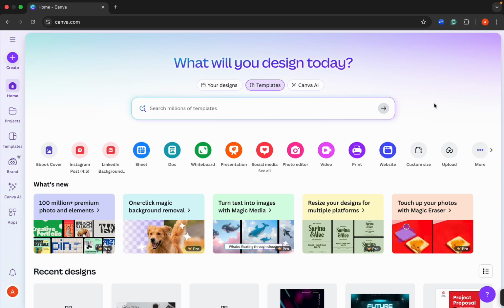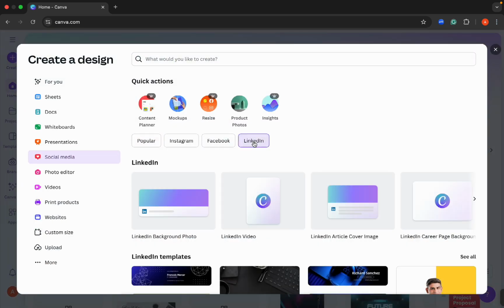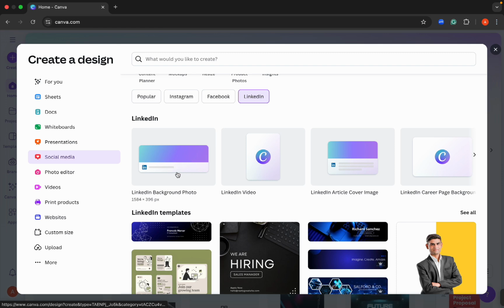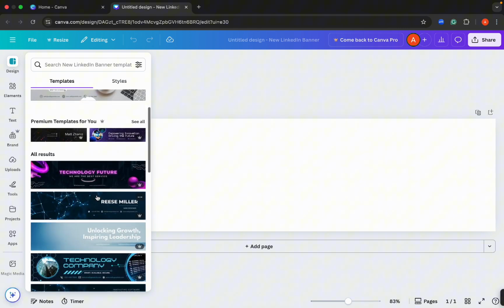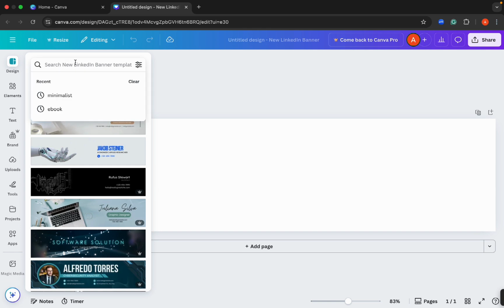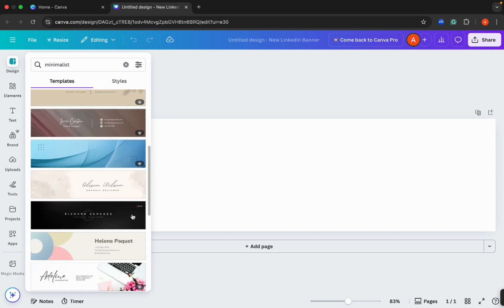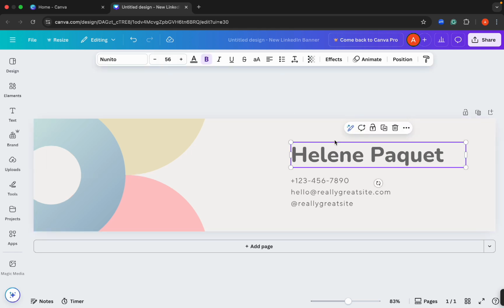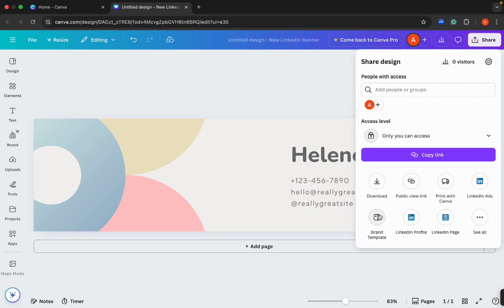How to Make LinkedIn Cover Photo in Canva (Full Guide)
How to Make LinkedIn Cover Photo in Canva quickly and professionally! This tutorial explains how to make a LinkedIn cover photo in Canva with templates, fonts, and branding tools. Learn how to size images correctly and design a header that stands out. Perfect for students, job seekers, and professionals. Follow this guide to create a polished LinkedIn cover photo in Canva to boost your profile.